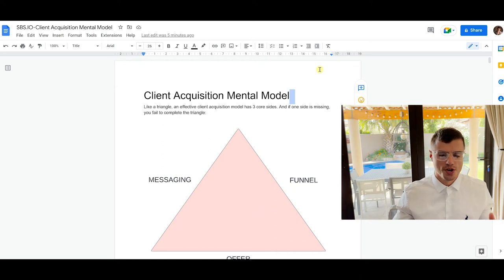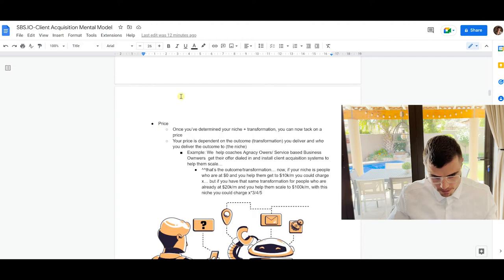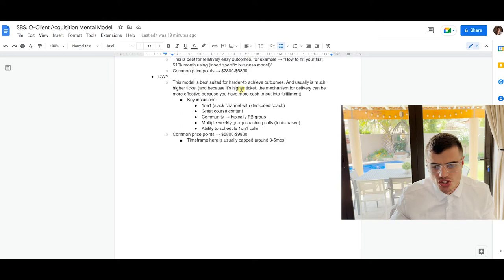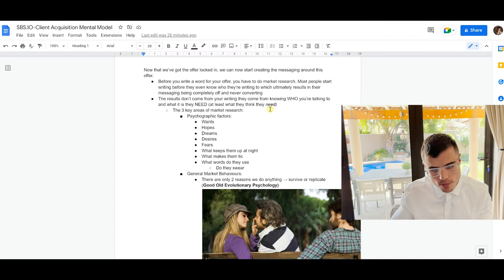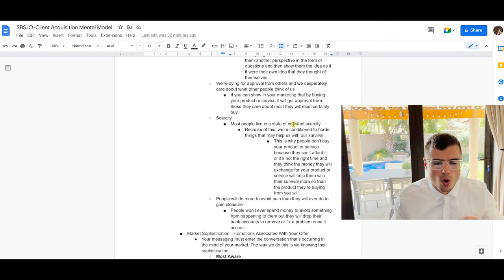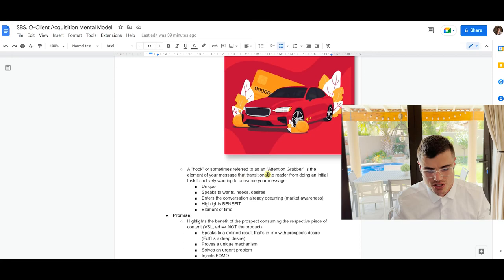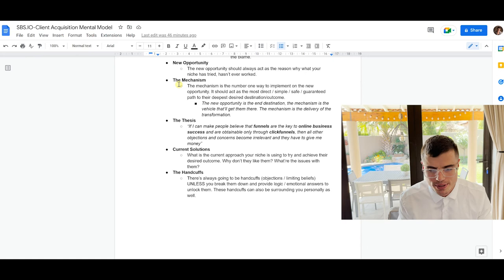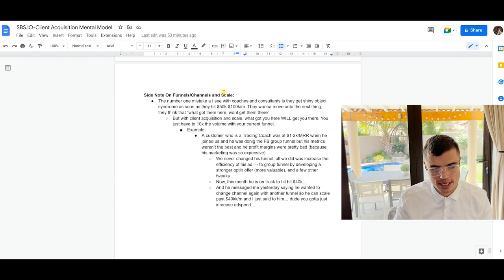Client Acquisition Mental Model Systems Designing - Selfbuiltsystems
Our Thesis Step By Step